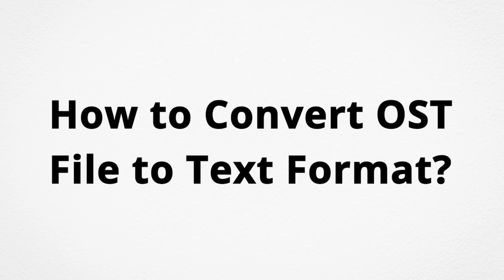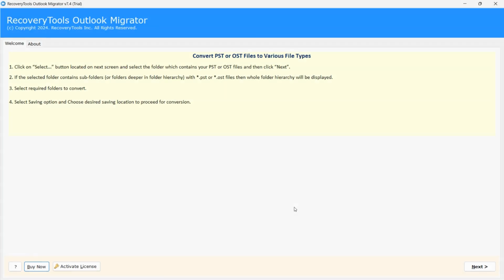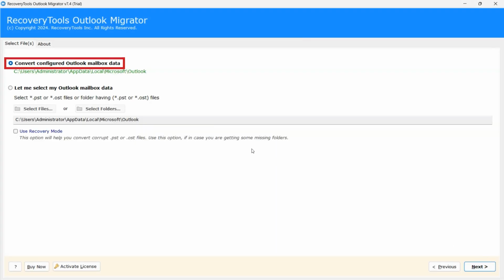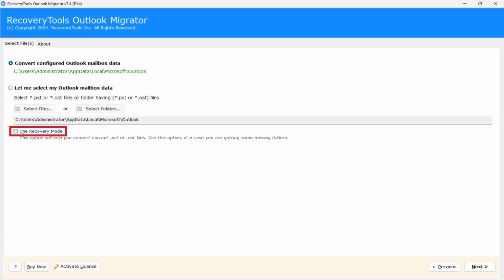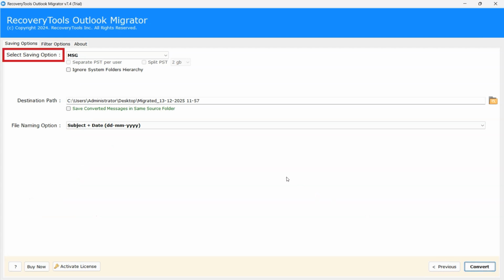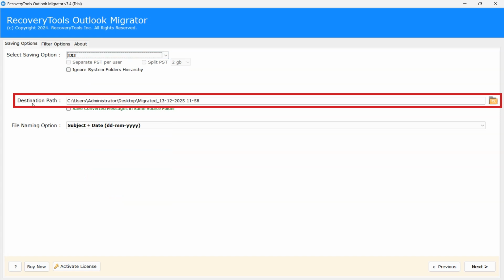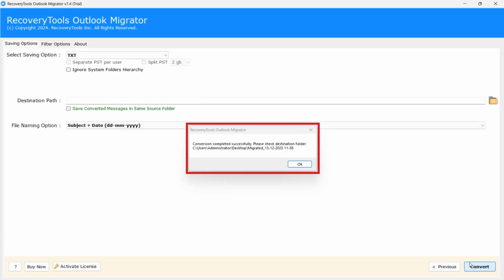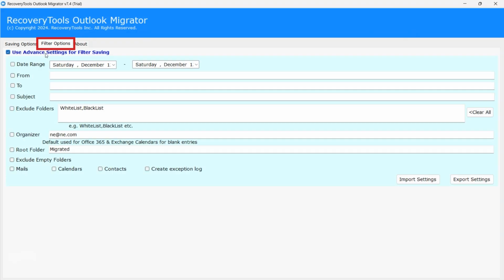How to Convert OST to Text Effortlessly? Complete Guide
In this video tutorial, we will guide you how to convert OST to Text format while preserving all essential information. Watch this video till the end to understand the most safest method to perform OST to Text conversion with accuracy in less time.

The RecoveryTools OST Converter is an expert-trusted solution that supports a user-friendly interface and helps users convert OST to Text easily without putting much manual effort. The tool has the ability to convert both healthy and orphaned OST files to TXT format without losing data or any alteration. It is the perfect solution for users who want fast, secure and perfect conversion.

Major Highlights of the OST to Text Converter
Support bulk OST to TXT conversion.
Maintain data originality and accuracy throughout the process.
Does not require installation of Microsoft Outlook.
Fully compatible with all versions of Windows and macOS.
Users can directly convert OST file to TEXT in a single go.
It is a suitable solution for both technical and non-technical users.
Allow selective export which helps in saving storage space.

How to Convert OST to Text? Steps
1. Download and install the above software.
2. Select OST files that you want to convert.
3. Choose TXT as a saving format from the menu.
4. Set destination path and click Convert.

Timeline:
00:00 Introduction
00:20 Select OST Files
01:00 Saving Options
01:12 Destination Path
01:25 Convert OST to Text